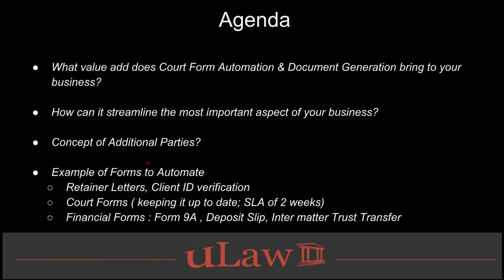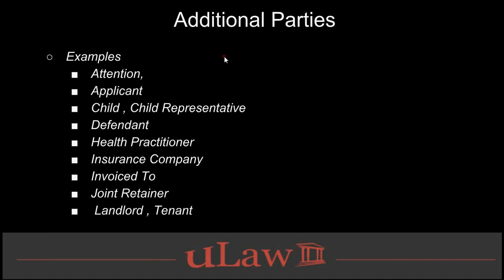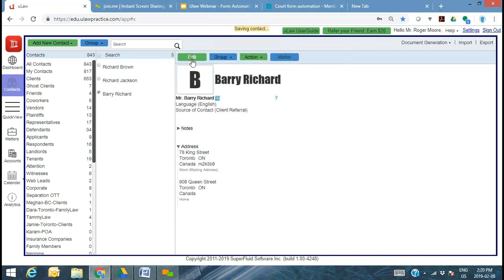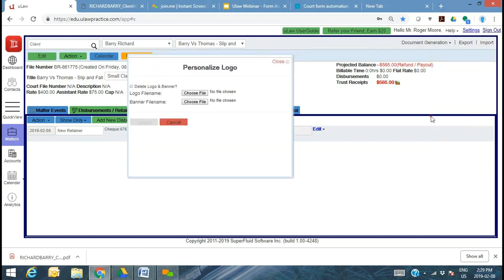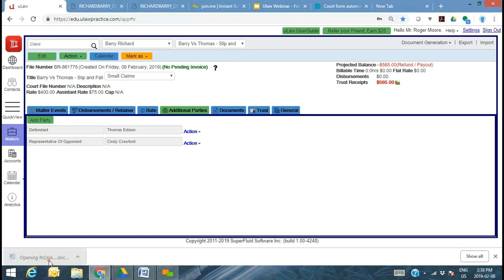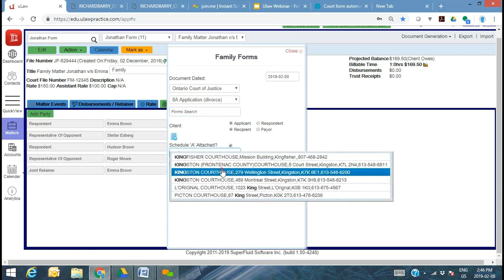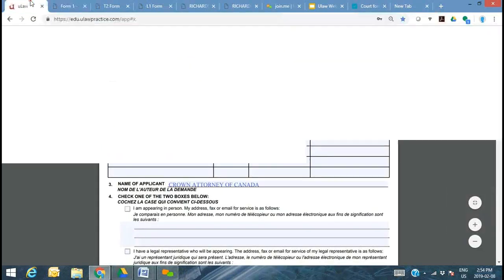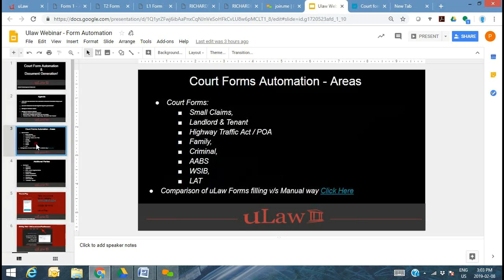uLaw Webinar - 8th Feb 2019 "Automated Court form filling"